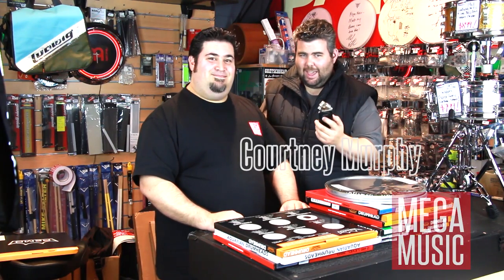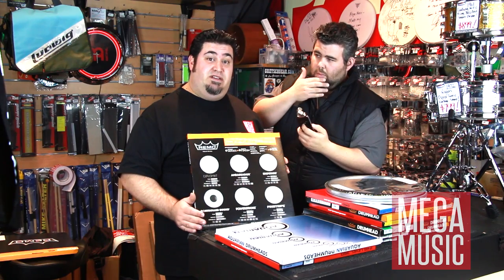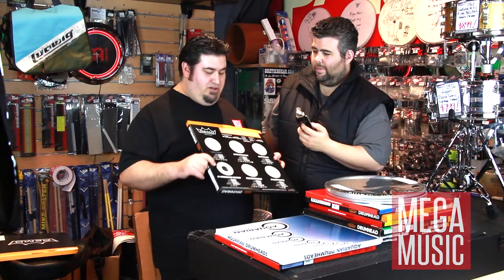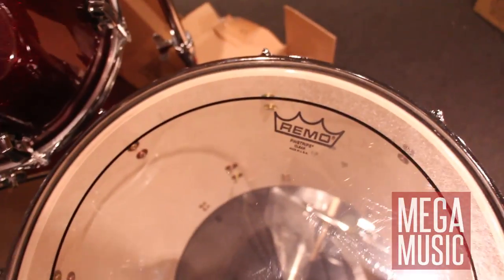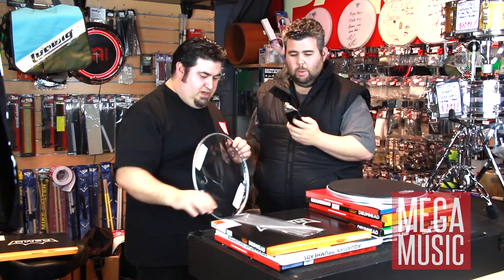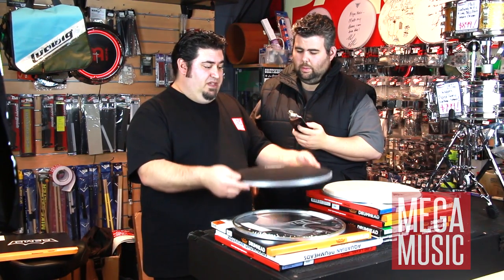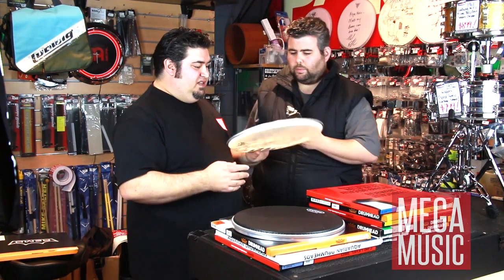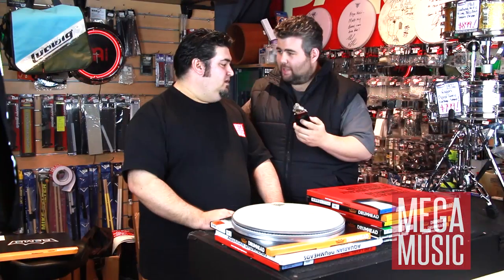What Are the Different Types of Drum Heads (Skins)?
A clear and informative presentation of the major brands and types of drumheads (skins). Why do drumheads look different? How do they sound? Who uses them? Presented by WA's drum guru Darren Versaico (Brady, Mega Music) and hosted by Courtney Murphy. Remo, Aquarian and Evans drumheads explained. Great for the advancing drummer exploring drum tone/sound.